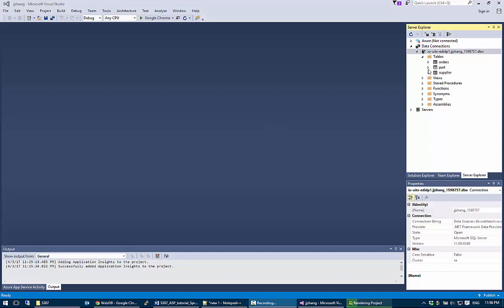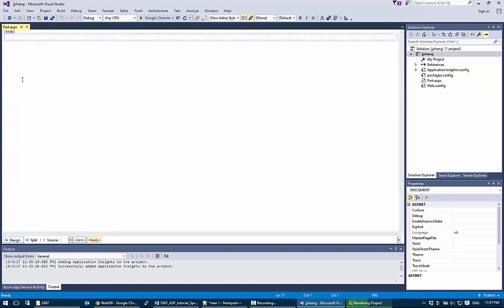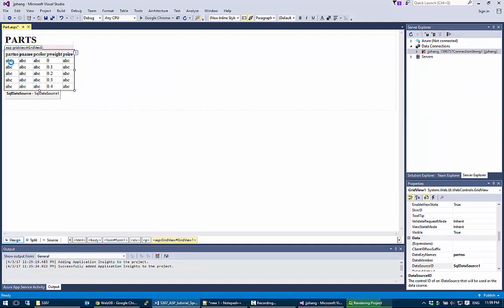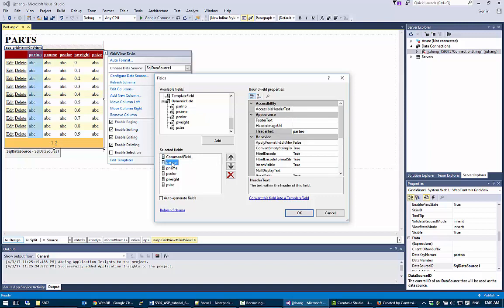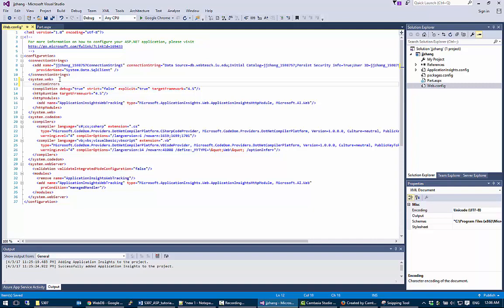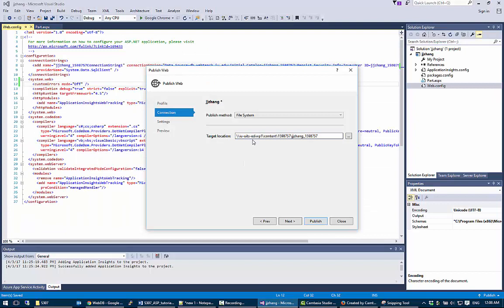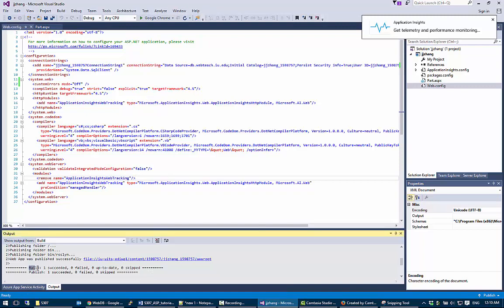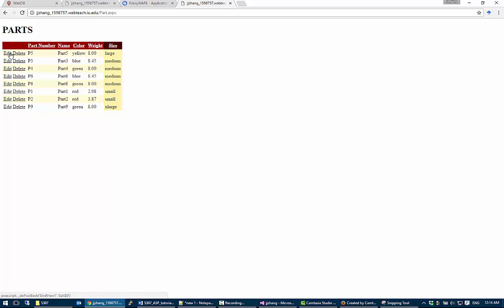Project Tutorial 2: Create the first database report and publish it to IIS